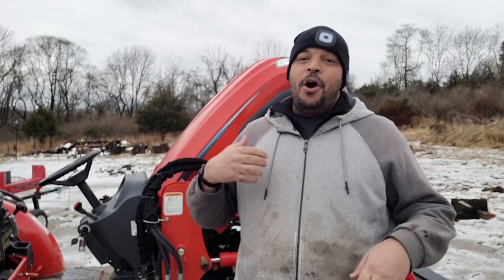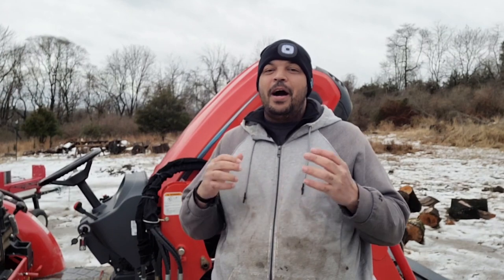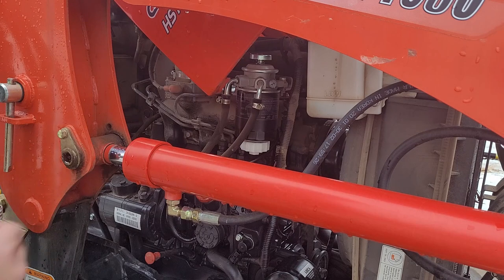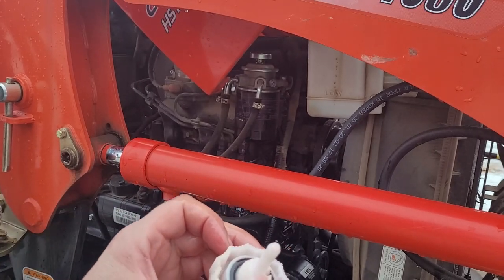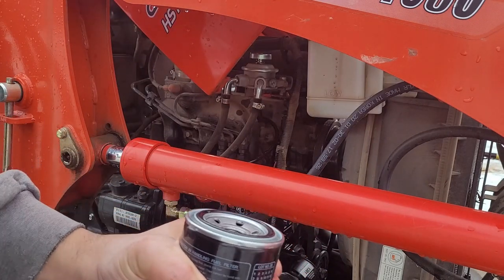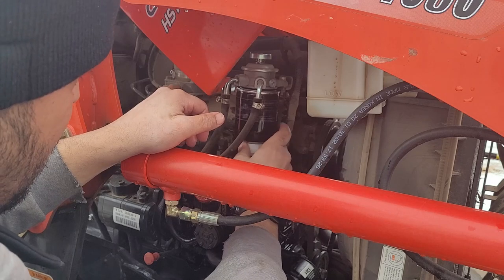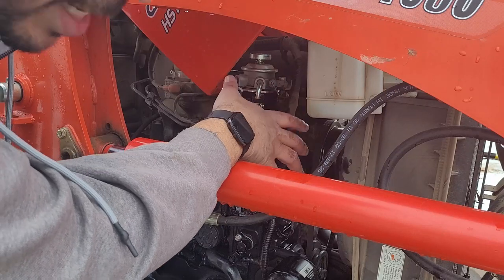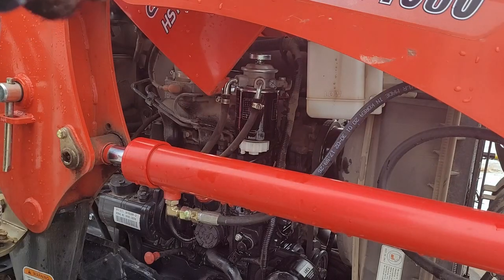My Kioti CK2610 stalled! I replaced the fuel filter and here's how it went.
Today's Monday?!! Well, I completely lost track of all time this weekend, but I did manage to get a quick video for you today.

My Kioti stalled out and I replaced the fuel filter in hopes of a quick fix. Take a peek as I do some quick maintenance on the Kioti CK2610.